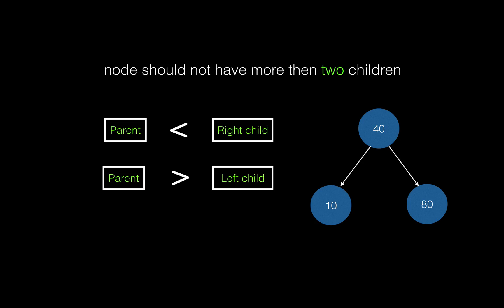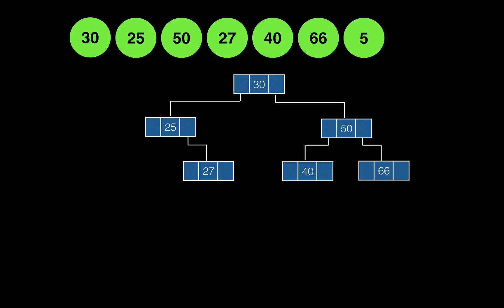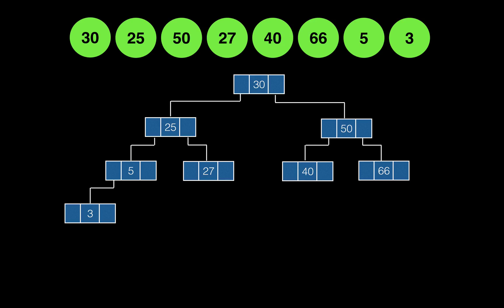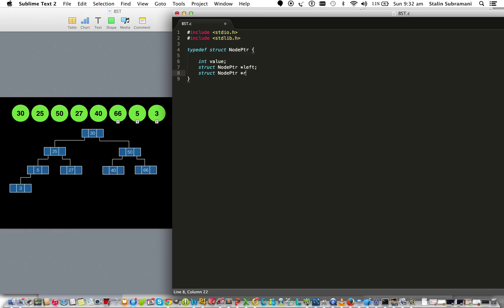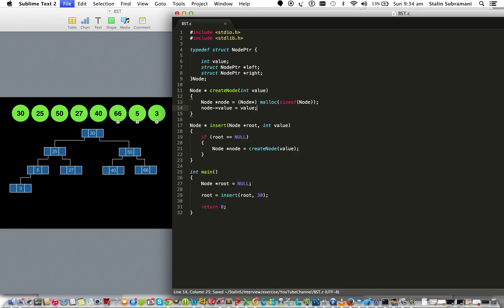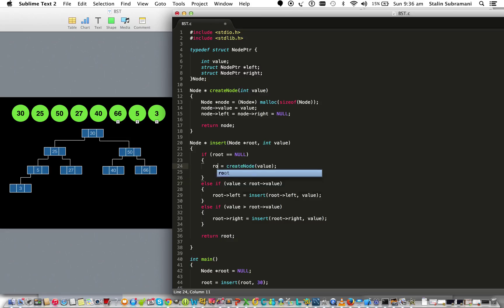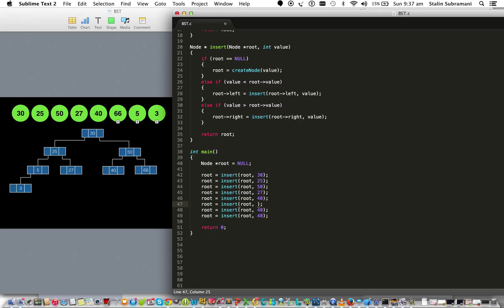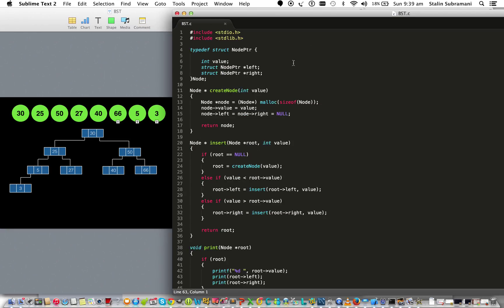Binary Search Tree - Insert algorithm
Binary search tree, insert algorithms.